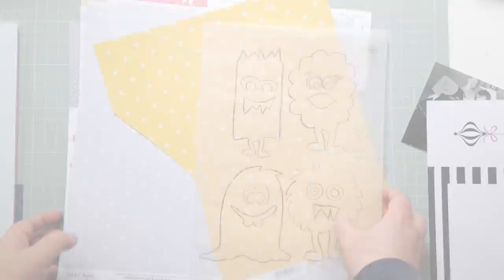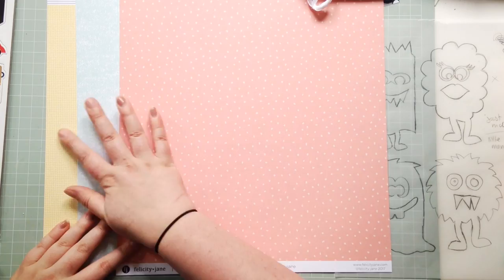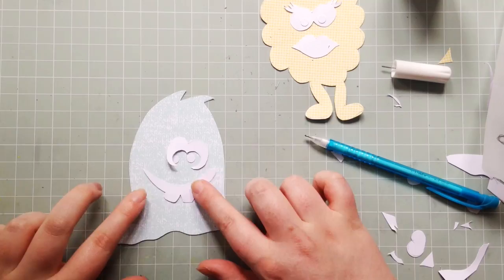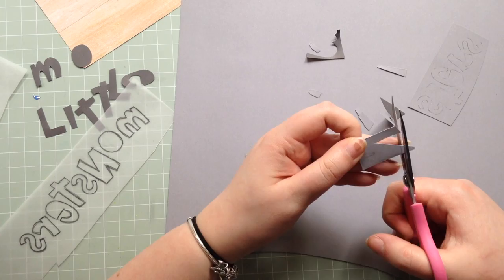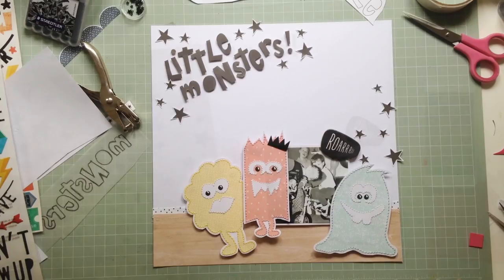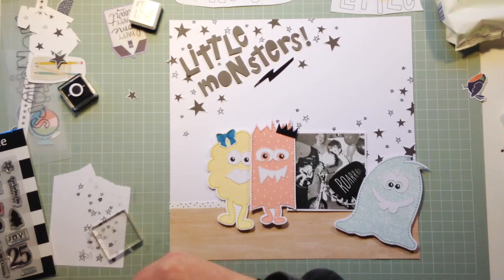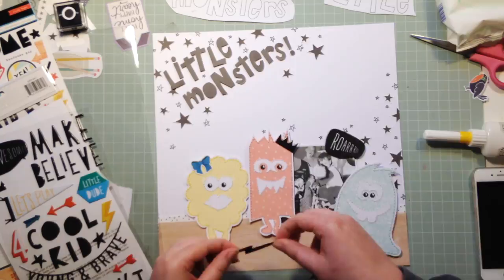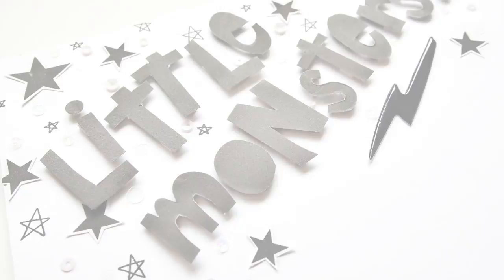Little Monsters | Scrapbook Process Video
Cut files used:
Happy Little Monsters -

Blog post with a code for a free cut file!